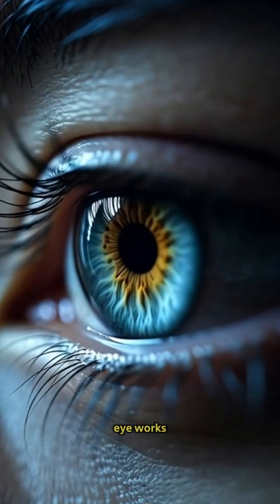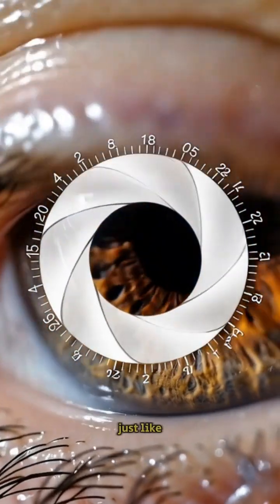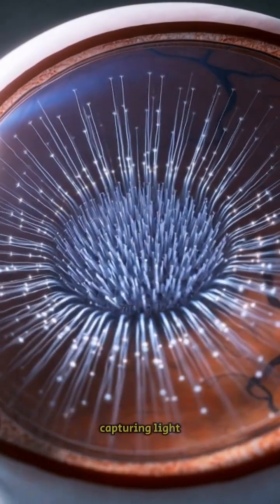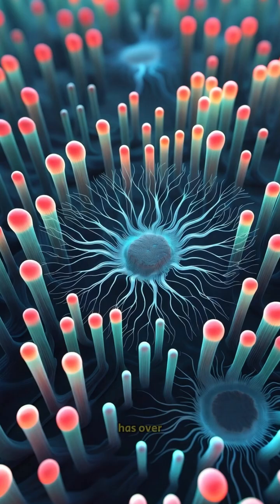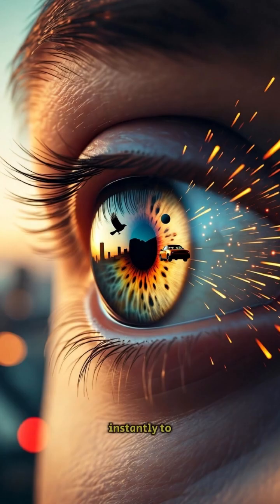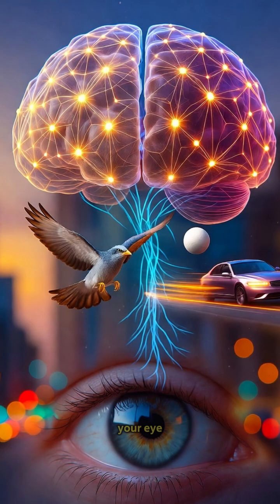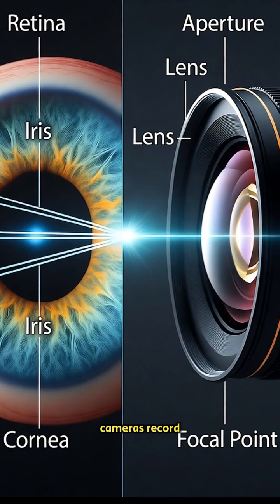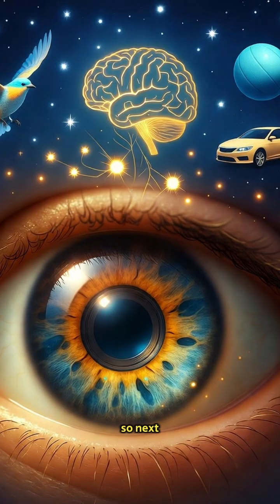Human eye vs Camera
Do you know yours eyes work like a camera?